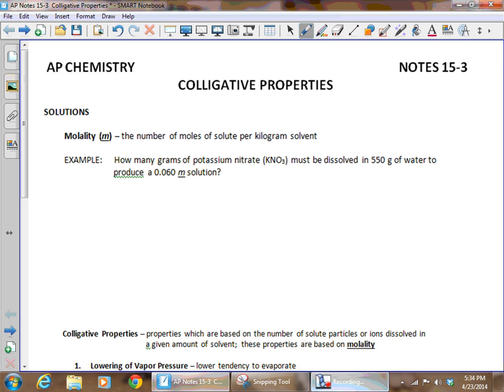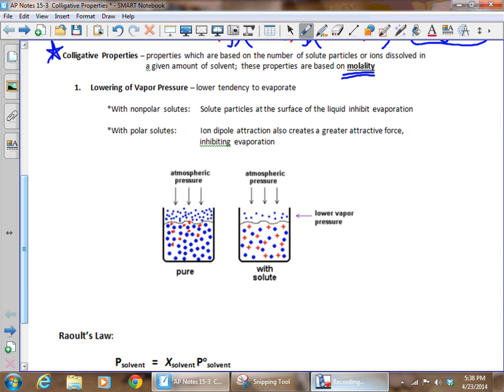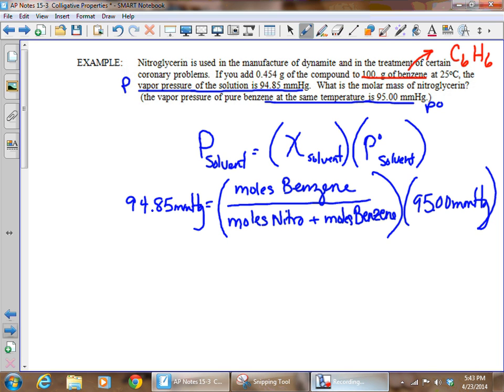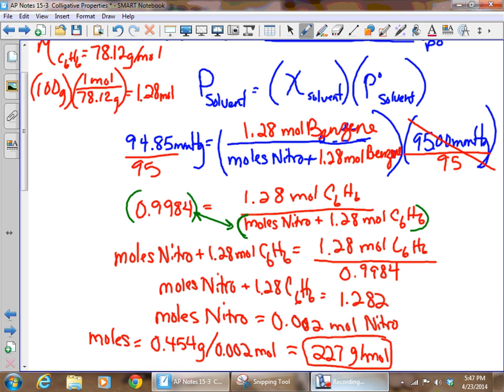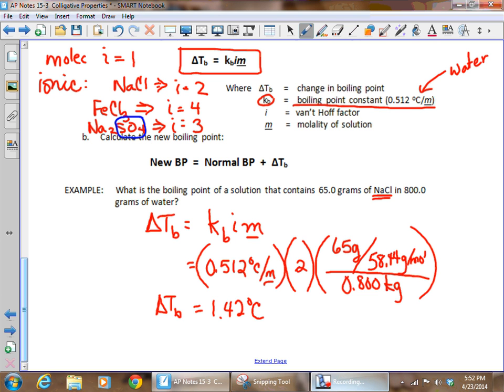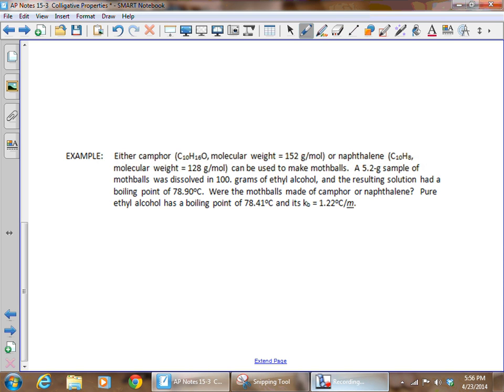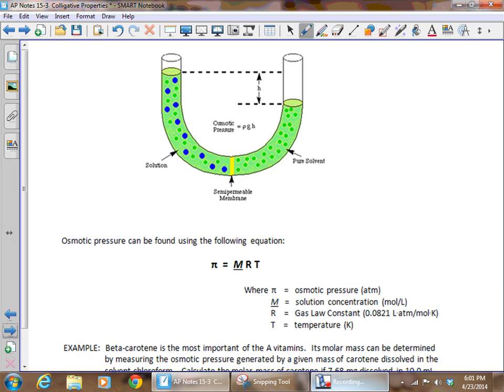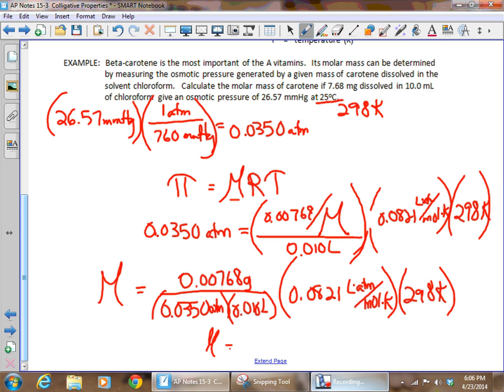AP Notes 15 3 Colligative Properties